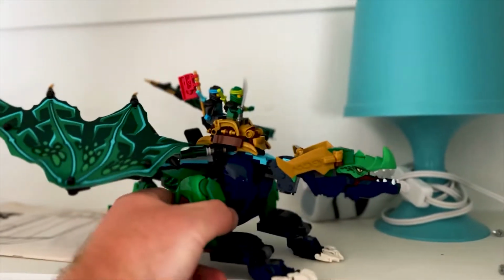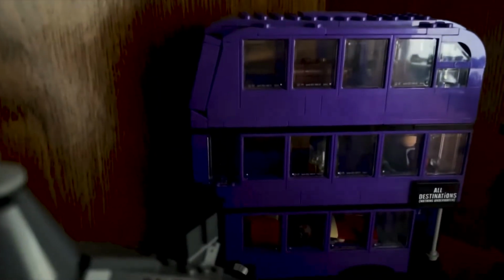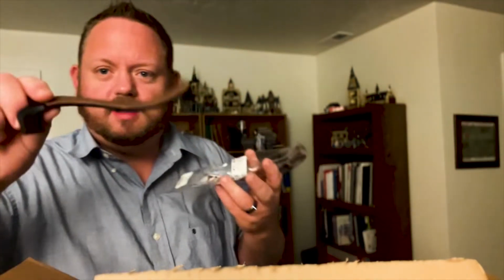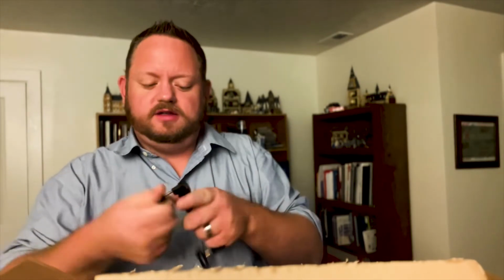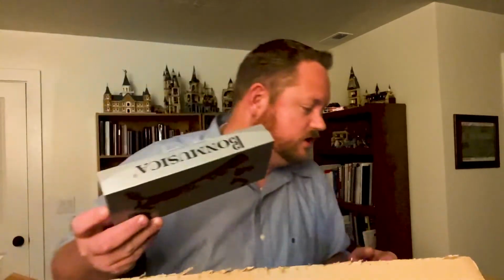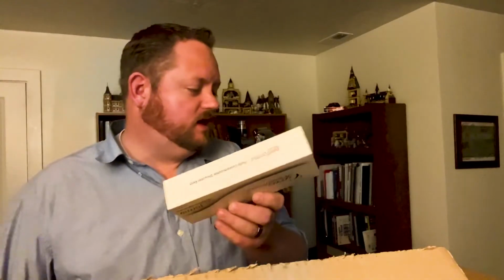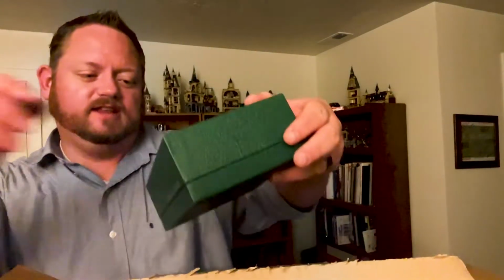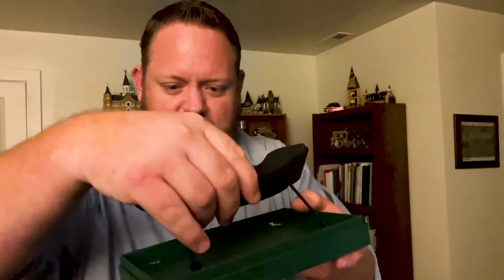Hey Students! Ep. 22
This is the twenty second episode of my vlog aimed at my middle school orchestra students.  It's so they can get to know me, their teacher, a little bit so I don't seem like a robot to them.  In this episode I do an unboxing of a bunch of violin shoulder rests.